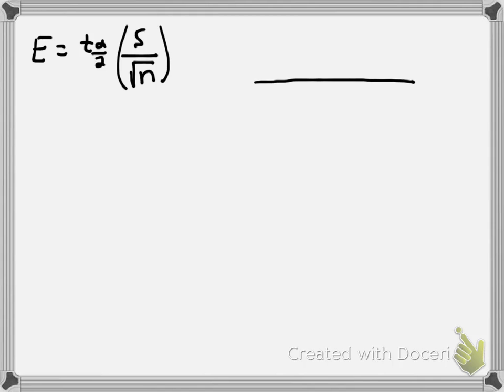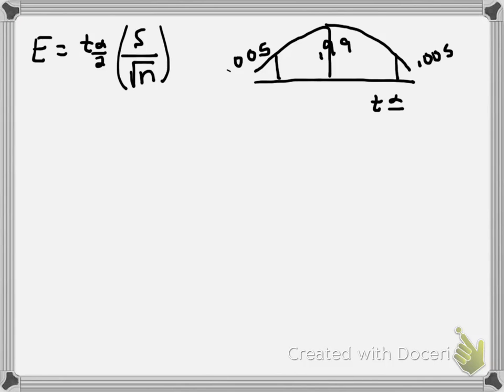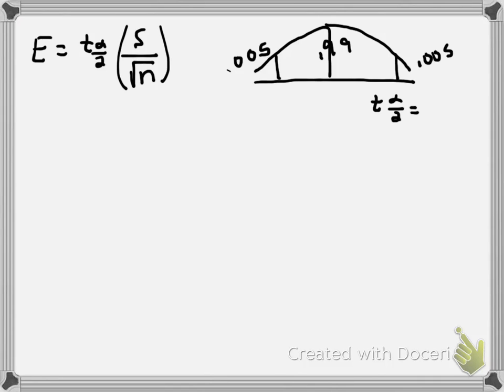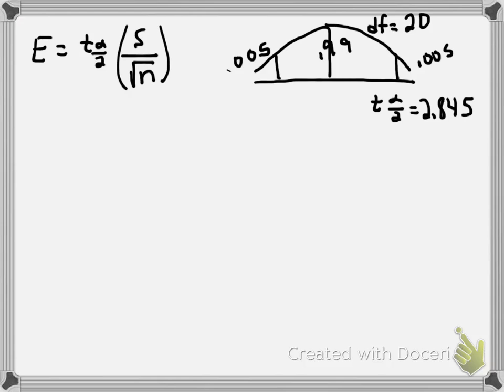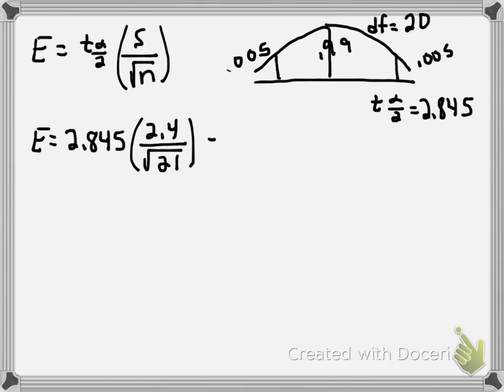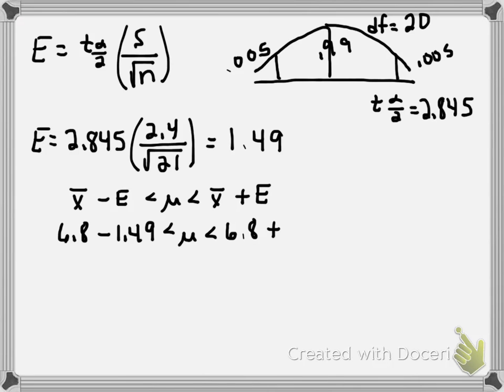Section 7-3 Example 1